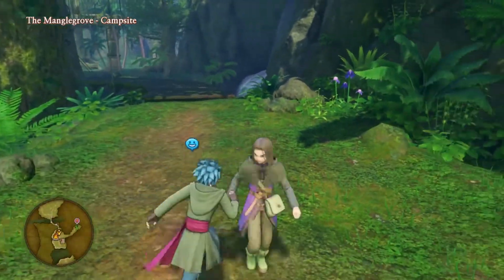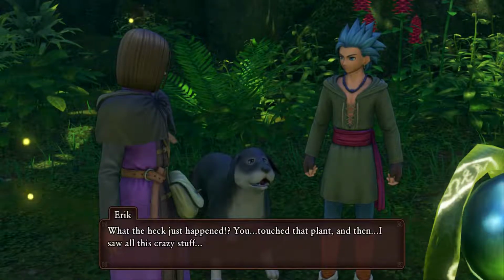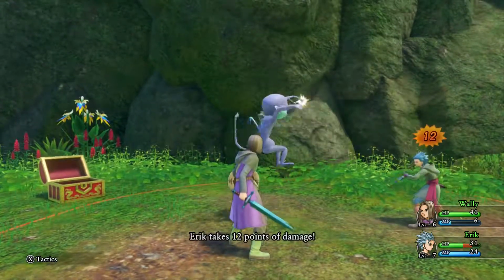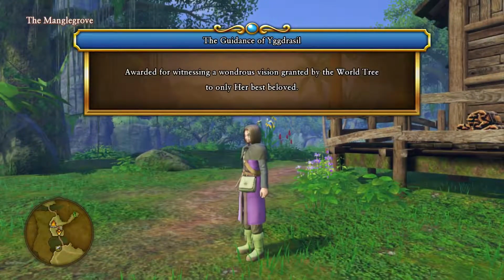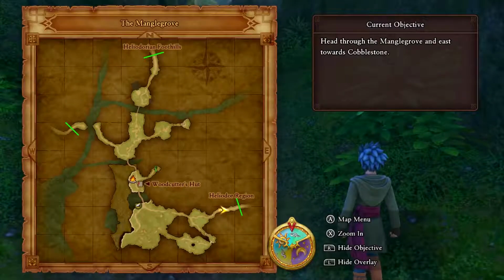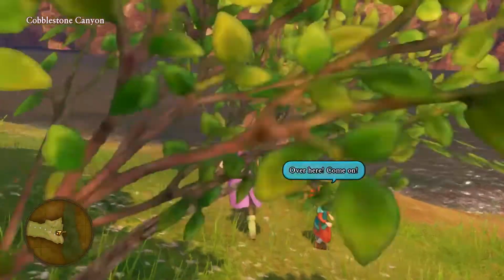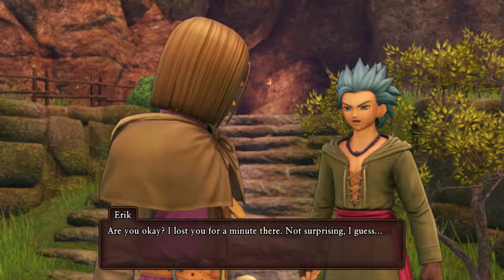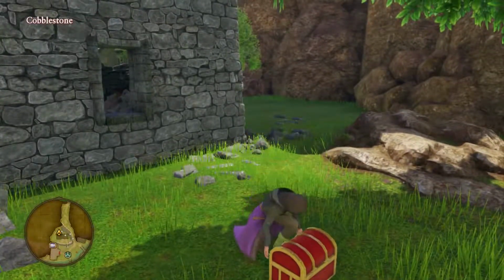A DEVIL attacked us in DRAGON QUEST 11 S (p.7)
Come watch me play through Dragon Quest 11 S for the Nintendo Switch, starting with the FREE demo version of which the save file transfers to the full version of the game.

This means you should jump in, download the demo, and play along with me.

In this episode, I find out a cool Mario looking fellow got turned into a dog by this freaking Tricky Devil. That's mean! 😠

So tricky. So devilish. Let's see if I can stop him in this video!

I don't know how many of these I will do, but let's have fun in the world of Dragon Quest 11 S while we're here.

-Wally

Dragon Quest 11 footage | Square Enix